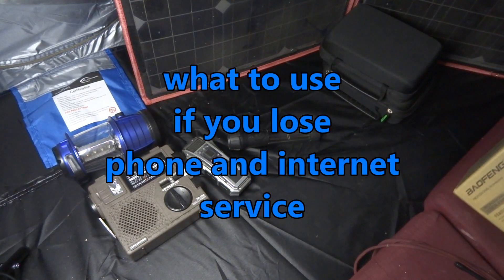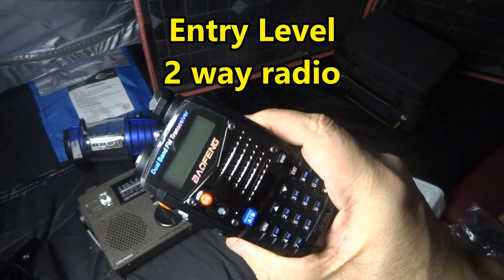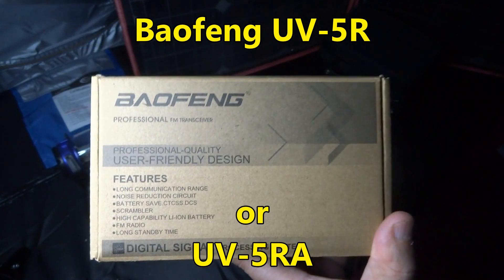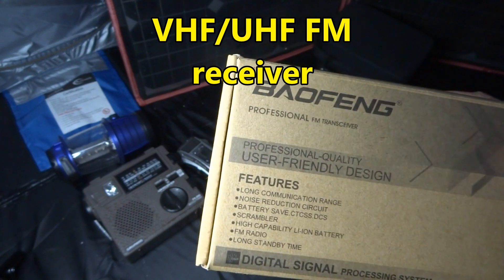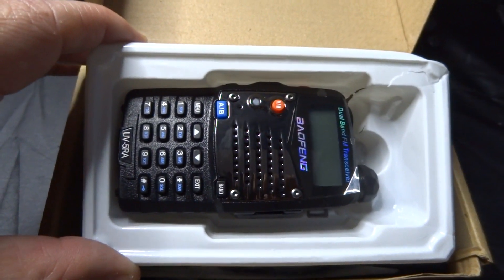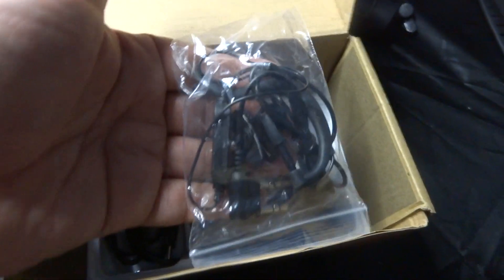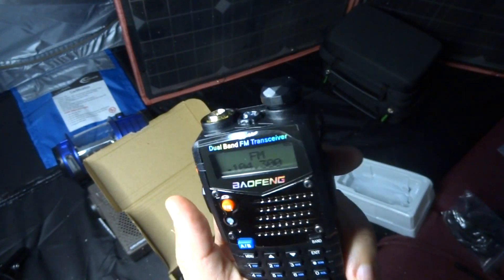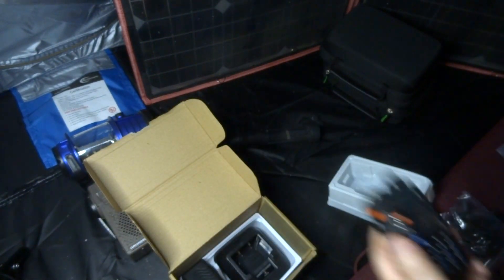What to use if you lose power, phone, internet, cable service | Entry Level Emergency Communications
What to use if you lose power, phone, internet, cable services | Entry Level Emergency Communications Solution | Baofeng UV-5R or UV-5RA
A Pandemic(Corona - Covid-19) is sweeping the land and who knows what the outcome will be. If things become serious, I mean deteriorate and we lose service. A 2 way radio may help you understand what is happening in your area.  You can listen to emergency services and the like. Things are changing. So be prepared. This is a inexpensive solution for communication. While there are more expensive radios. This gives you an entry level, portable approach in case of power outages and loss of phone, internet or cable services.
Baofeng UV-5R
Baofeng UV-5RA
Baofeng Ham Radio Package
weather radio